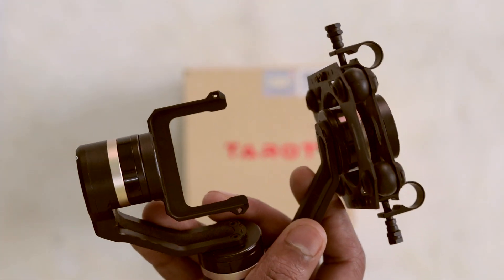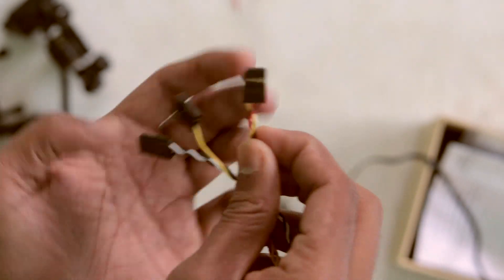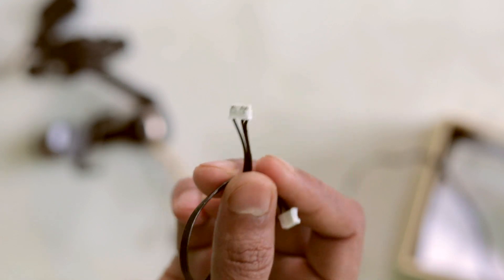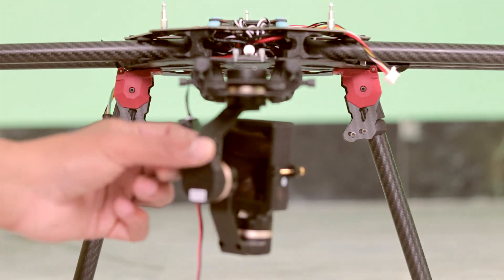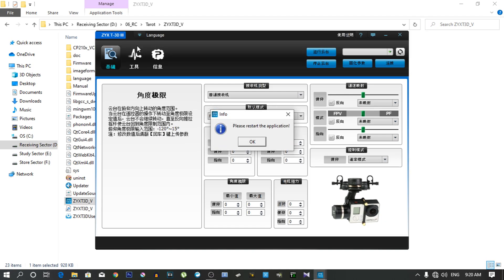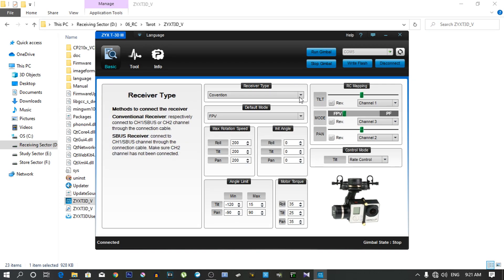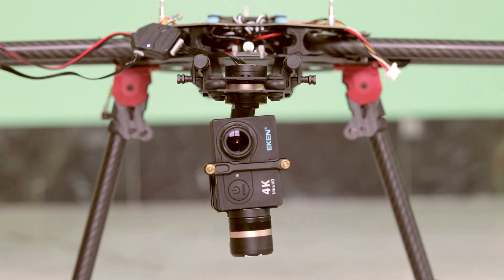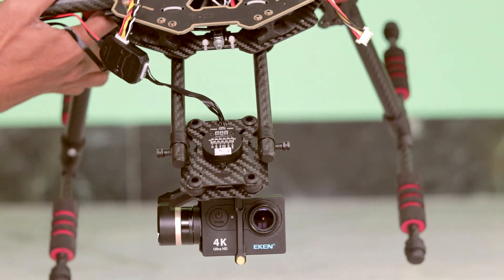Tarot Gimbal Setup || Action cam Gimbal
In this video I show you how to setup Tarot T-3D V gimbal with flight controller or receiver, here I used Pixhawk as my flight controller, but the process will be same for all flight controller as well as any receiver.